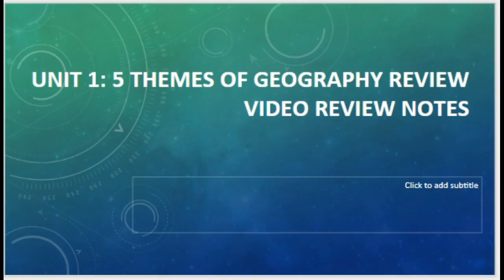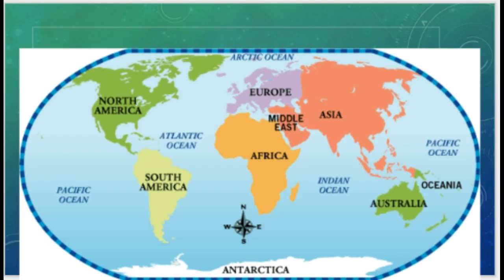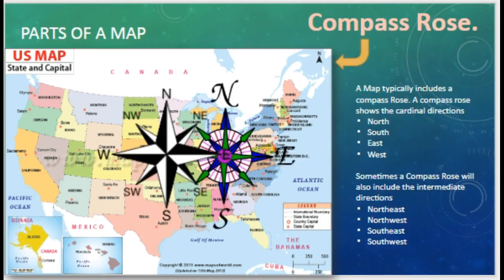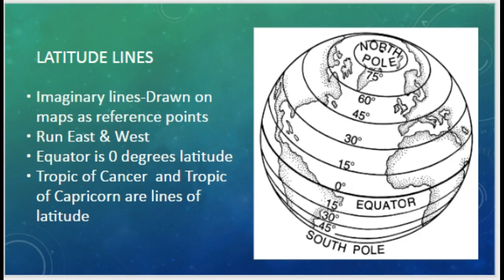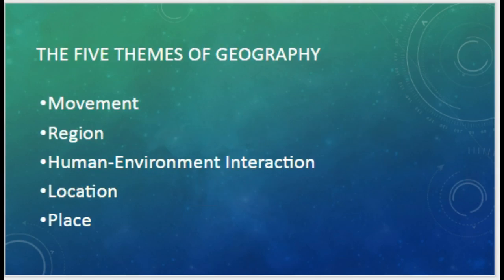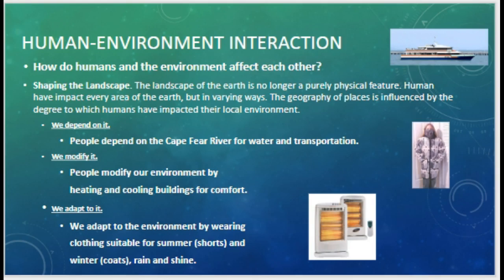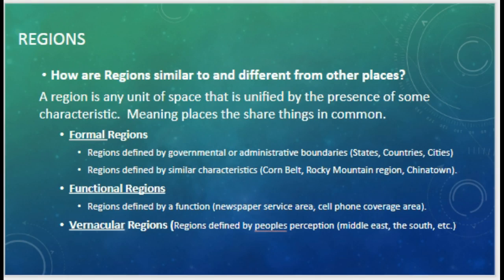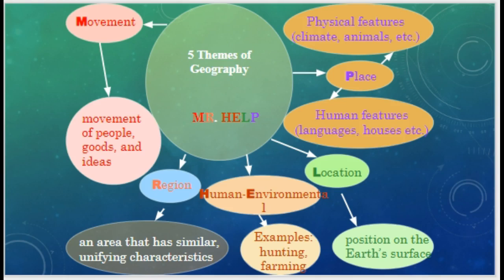Themes of Geography